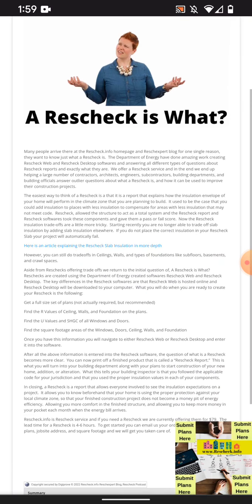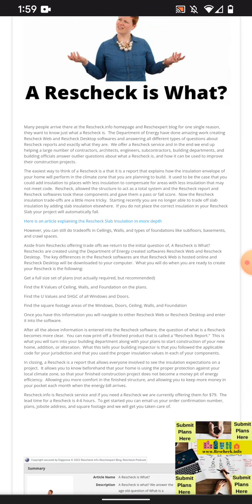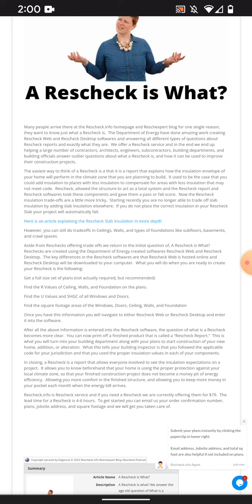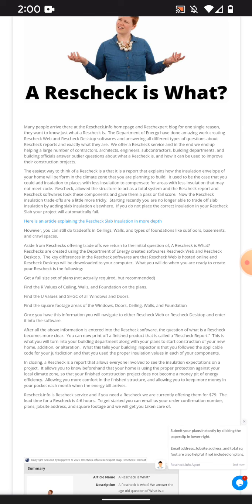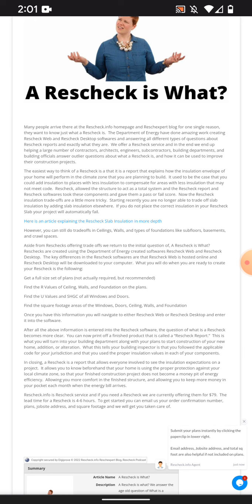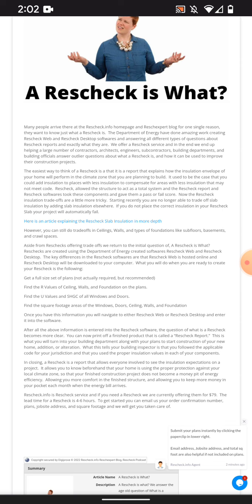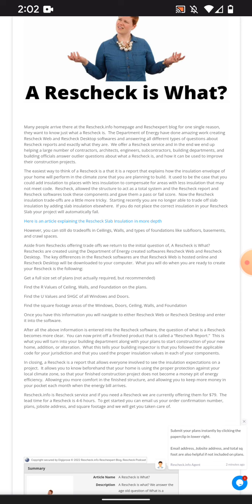A Rescheck is What?